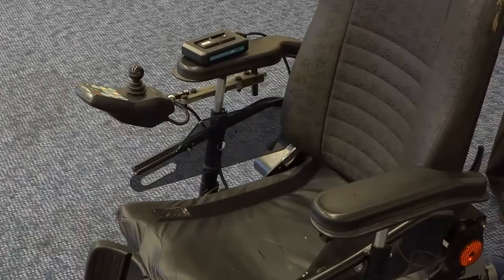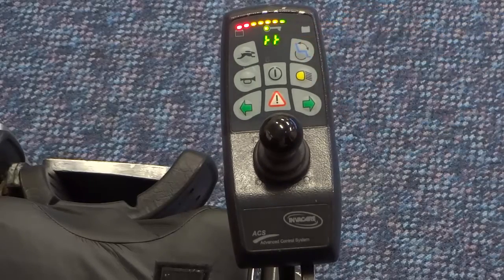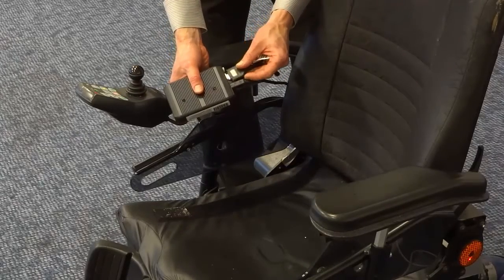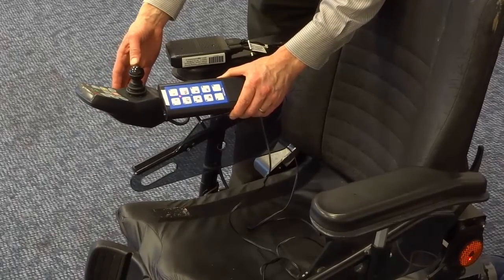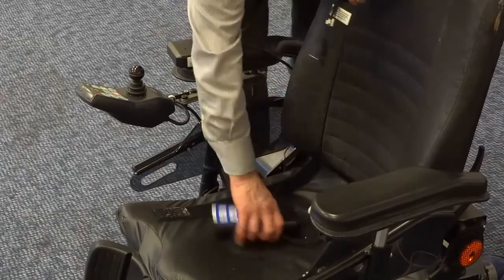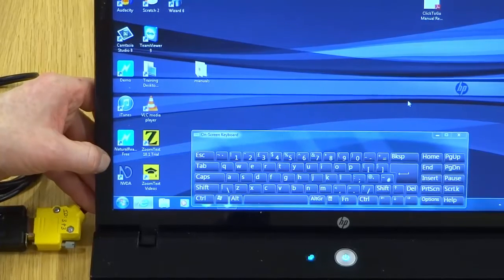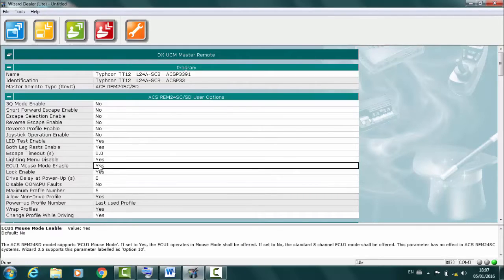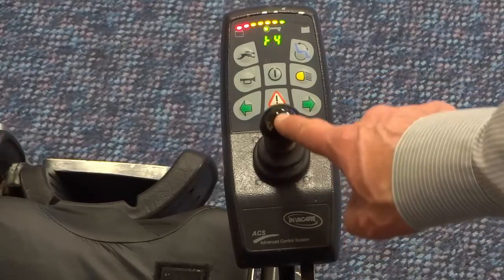Dynamic Controls DX-ECU module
The DX-ECU is an optional module for power wheelchairs that have DX Dynamic Controls.  It provides a way to control external devices to the chair, typically a communication machine, environmental control unit, or a computer.  These can then be controlled by the wheelchair user’s joystick or other input device.
It has eight relay switch contacts.   Some DX-Systems can support two DX-ECU modules, thereby providing up to 16 relay switch contacts in total.

The DX-ECU is connected to the wheelchairs DX bus, and normally put out of view underneath the seat.
There are two modes that the DX-ECU can be set up.   With mouse mode ON or mouse mode OFF.

This can be set ON or OFF within the power wheelchair settings using the Dynamic Controls programming dongle.  As the default setting on a wheelchair is set to mouse mode ON it allows you to use the DX-ECU once connected to the wheelchair.

With mouse mode ON deflections of the joystick will momentary control 4 difference relays.  An optional interface cable from Dynamic Controls connects the relay output, a 9 pin connector to 5 jack sockets.